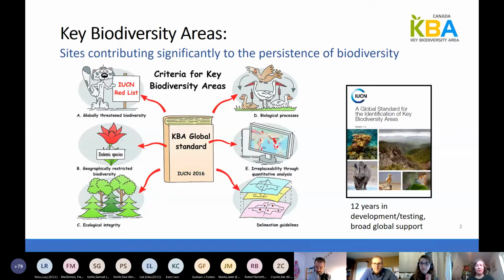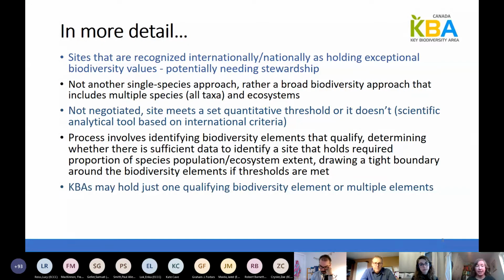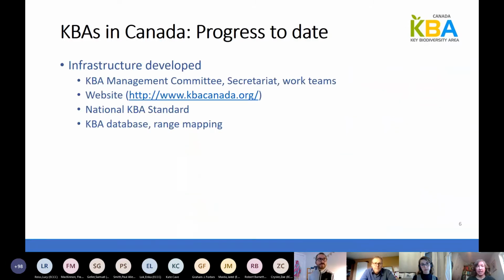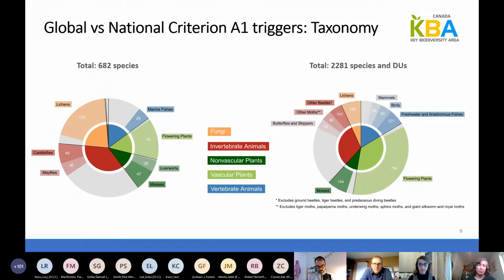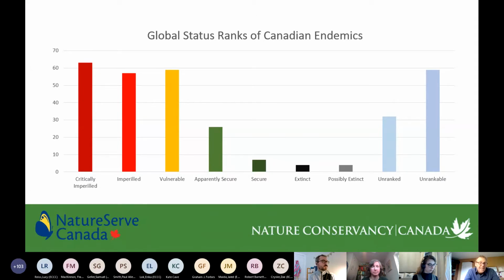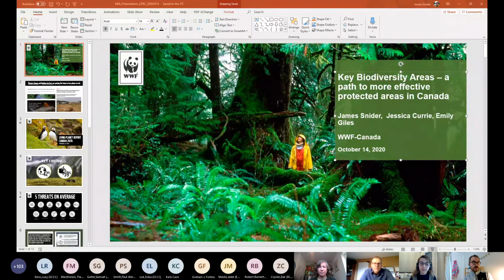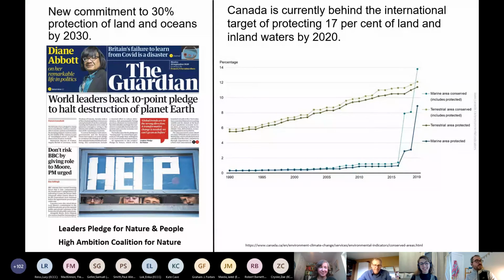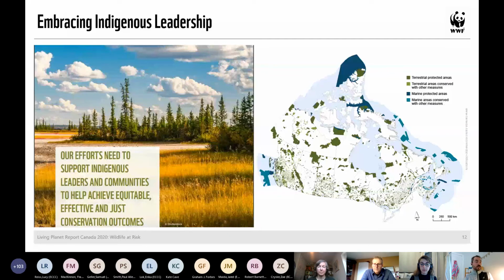How Key Biodiversity Areas (KBAs) can guide conservation in Canada 🌎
The Canadian federal government recently announced its commitment to protecting 30% of land and marine areas by 2030. In pursuit of these targets, it’s essential that we work together to prioritize conservation efforts in areas that will best support the persistence of biodiversity. KBA Canada Coordinator, Ciara Raudsepp-Hearne, presented a brief overview of the KBA concept and program in Canada, and was be joined by Dan Kraus (Nature Conservancy Canada, Senior Conservation Biologist), and James Snider (World Wildlife Fund-Canada, VP of Science, Research and Innovation). Dan and James discussed recent reports from their organizations (Ours to Save on Canadian endemic species, and The Living Planet Report Canada 2020, respectively), and how they relate to Key Biodiversity Areas. Followed by an audience Q&A session.